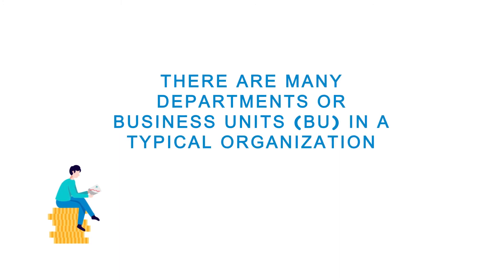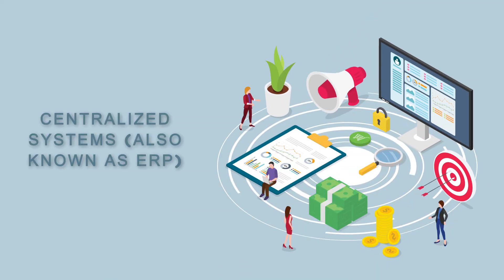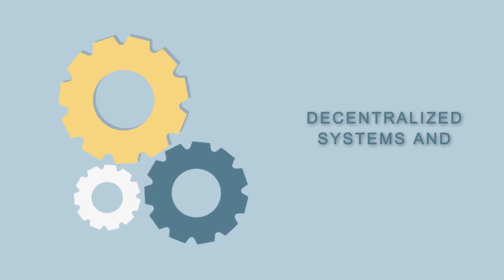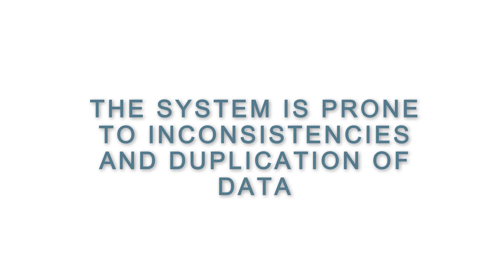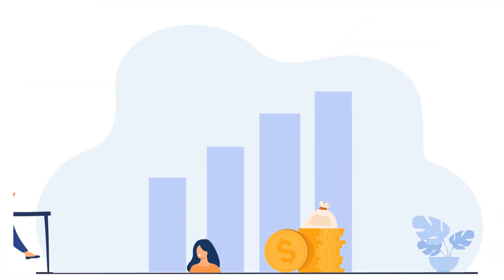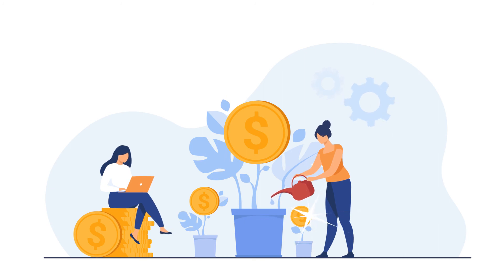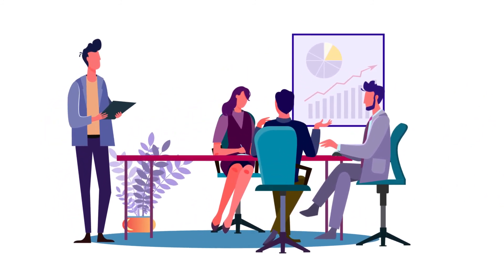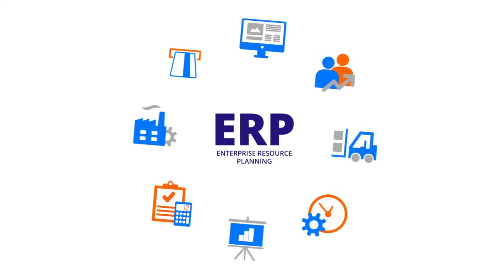What is SAP? Why do we need ERP? Beginner Tutorial - Explained in Amazing 2D Animation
The fundamental question is, why do companies require Enterprise Resource Planning (ERP)? To answer this question, we consider a hypothetical scenario of a typical business organization as described below.
A customer who is interested in buying a particular product from the company approaches the Sales Team. The Sales Team inquires from the Inventory Department whether the product is available in their stores. They find out that the product is unavailable and as such, they have to inform the Production Planning Department to manufacture the product. The Production Planning Team begins by confirming from the Inventory Department if the raw material is available. If the raw material is not in the inventory, then Production Planning Team has to buy from vendors and deliver it to the Shop Floor to begin the manufacture of the product. After the product has been manufactured, the Shop Floor Team sends it to the Sales Team for onward delivery to the client. After that, the Sales Team informs the Finance Department of the money generated from product sale. Also, the Production Planning Team informs the Finance Department of the payments owed to vendors who supplied the raw materials. The HR Department handles any issue concerning the employees across all the departments.
This scenario describes the normal business operations of a typical manufacturing company, and from it, we can deduce the following salient issues:
• There are many departments or business units (BU) in a typical organization.
• There is constant communication and exchange of data among the departments or business units.
• Efficient communication and exchange of data within the departments/BU and between the departments and third parties (vendors, outsourcers, and customers) will determine the success of any company.
Depending on the mode of managing communication and data exchange in an organization, Enterprise software systems are broadly classified into;
• Decentralized Systems and,
• Centralized Systems (also known as ERP).
We begin by discussing the decentralized systems first.
For a decentralized system of data management, each department within the organization maintains its data locally. Also, the information or data of an individual department cannot be accessed by the other departments. The problems inherent in a decentralized enterprise management system can be identified if we look at the same business process described earlier.
The customer makes an inquiry with the Sales Team for a product which he requires urgently. Because the Sales Team does not have immediate access to information about the product inventory, they liaise with the Inventory Department to ascertain its availability. This process is time-consuming and makes the customer opt for another vendor, which leads to both revenue loss and dissatisfaction on the part of the customer. The Sales Team might decide to approach the Planning Team to manufacture the unavailable product for future use. In this case, the Production Planning Team makes inquiries about the availability of raw material needed to manufacture the product. But for this case, the Production Planning and Inventory departments store the information on raw materials separately from each other. This kind of storage of information increases the cost of storing data. Inventory records might show that the raw material needed to manufacture a product is available, but the Production Planning database indicates that the raw material is out of stock. The Production Planning Team proceeds to purchase the raw material, increasing both the material and inventory costs. After the raw material is available, the Shop Floor Department suddenly recognizes that they don't have enough workers and inform the HR Department. The HR hires temporary workers at rates higher than the market rates, thereby increasing the labor cost. The Finance Department is not informed about the raw materials which the Production Planning Team bought. Because of this information breakdown, the Finance Department defaults on the payment deadline set by the vendors, which leads to the company losing its reputation and exposure to possible legal action.
This scenario describes some of the many obstacles faced by a decentralized system. Some major problems faced by a decentralized system are;

• Challenges in maintaining numerous disparate information systems that are developed individually over time
• The system requires a lot of time and money to integrate the data
• The system is prone to inconsistencies and duplication of data
• The delay in information leads to higher chances of customer dissatisfaction, loss of revenue and reputation
• High cost of inventory, material, and human resource

The solution to these problems faced by a decentralized system can be solved by Centralized Systems (ERP).